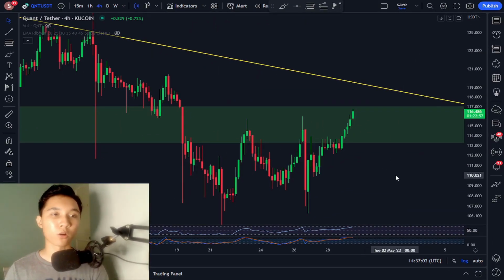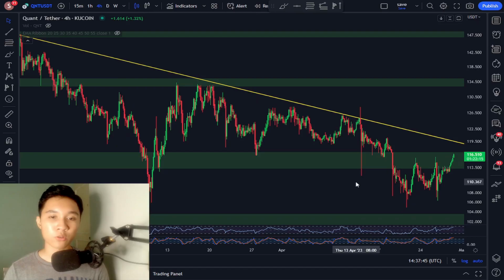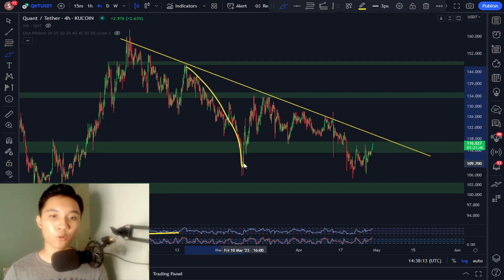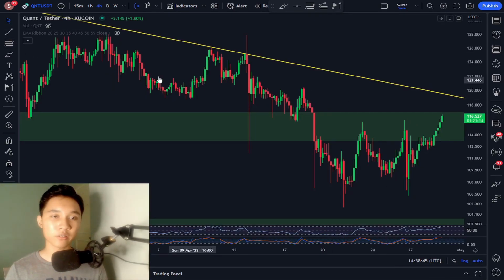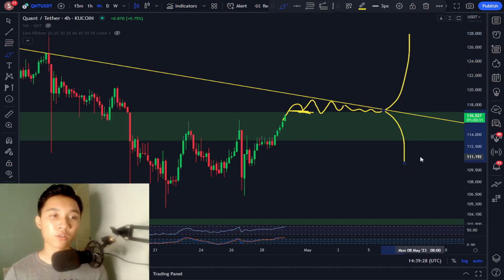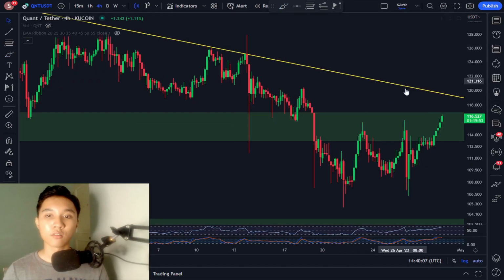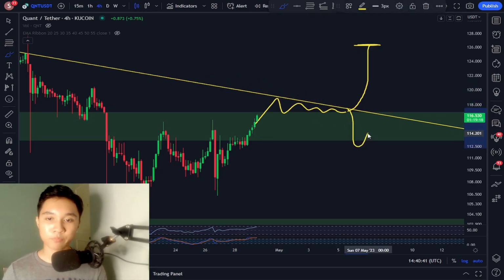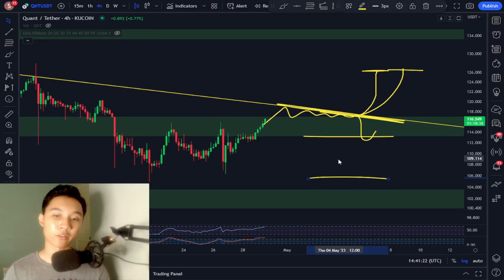QUANT: THE PUMP IS NOT WHAT YOU THINK...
QUANT: THE PUMP IS NOT WHAT YOU THINK... So for the Quant price news today, I mentioned my Quant price prediction and targets, keep watching this technical analysis to know my thoughts with the recent market price action.

I talk about finance but I'm NOT a financial advisor.